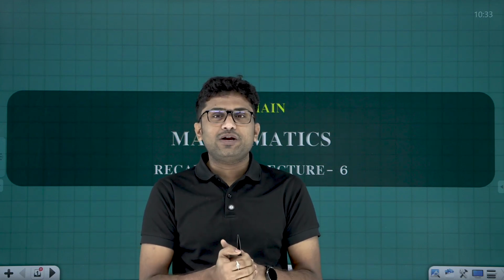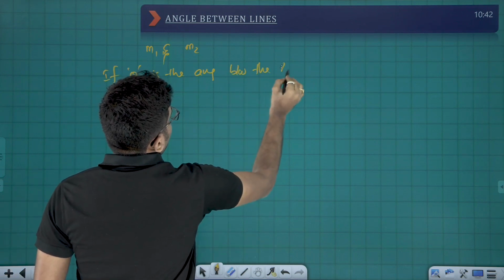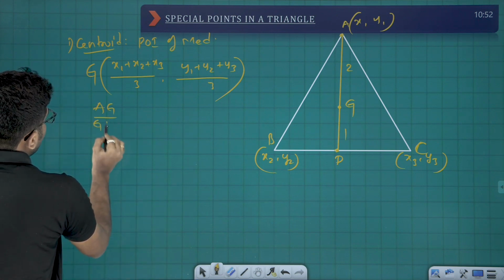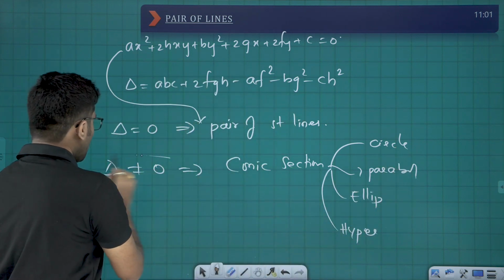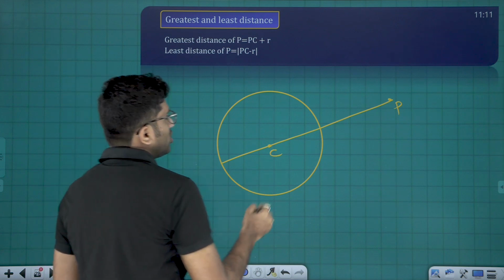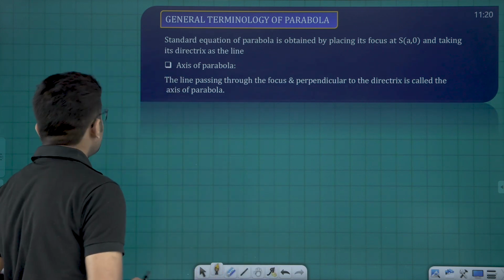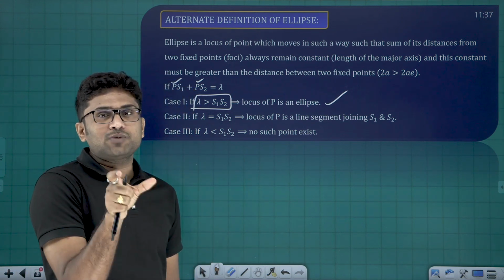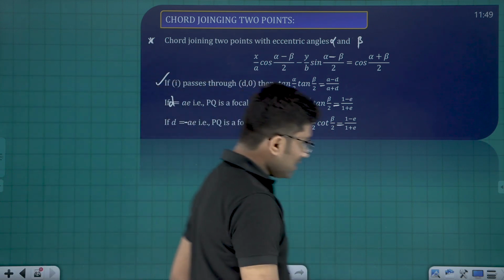Crack JEE 2025 | JEE Mantra Series 2024 | Mathematics Recap Video Lecture - 6 | JEE Main Preparation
Gear up for success in the JEE Main exam with our detailed Mathematics Recap Video Lecture -6 from the JEE Mantra Series 2024! This engaging session covers critical topics including Straight Lines, Circle, Parabola, Ellipse, and Hyperbola. Each concept is simplified into easy-to-understand sections that make studying enjoyable and productive. Take charge of your preparation—tune in today and move closer to achieving your goals for JEE 2025!

➡️ Exam: JEE Main 2025 [JEE Main Preparation]
➡️ Subject: Mathematics
➡️ Chapters: Straight Lines, Circle, Parabola, Ellipse, Hyperbola
➡️ Topics Name: Crack JEE 2025 | JEE Mantra Series 2024 | Mathematics Recap Video Lecture - 6 | JEE Main Preparation